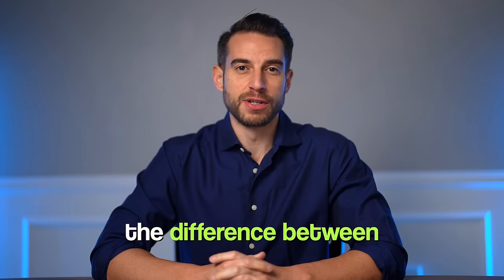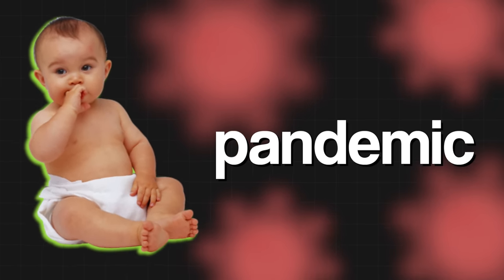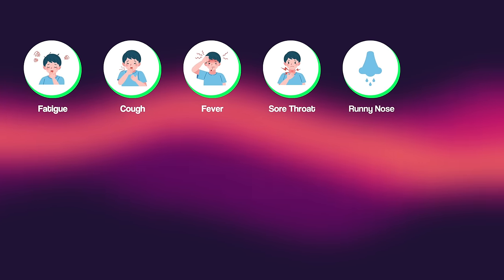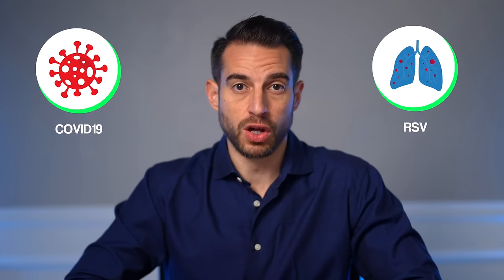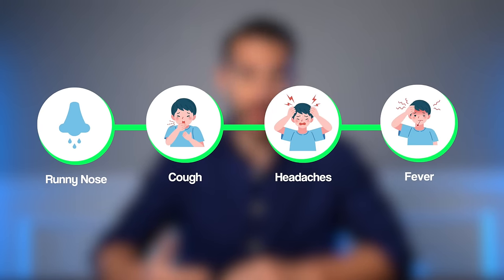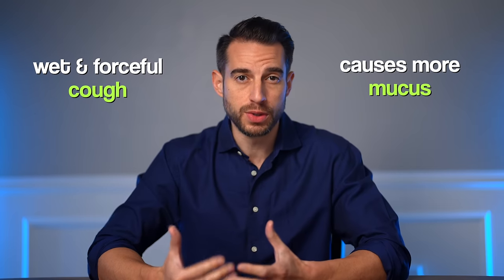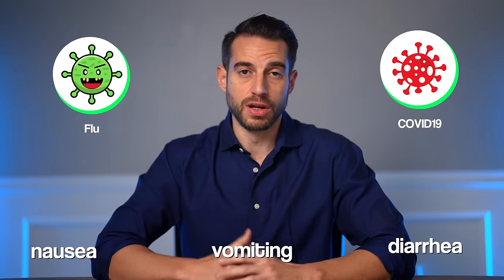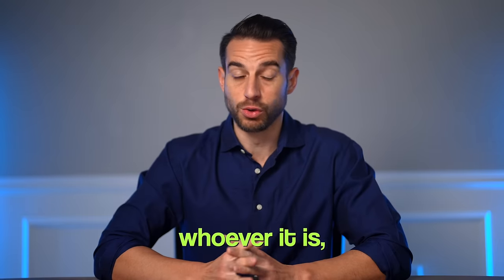COVID-19 vs. Flu vs. RSV: How to tell the difference between respiratory infections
The flu, COVID-19, and respiratory syncytial virus (RSV) are all highly contagious respiratory infections caused by viruses: The flu by influenza virus, COVID-19 by SARS-CoV-2 virus, and RSV by respiratory syncytial virus. It is possible for a person to be infected with multiple viruses at the same time. Suffering from flu RSV or COVID-19?